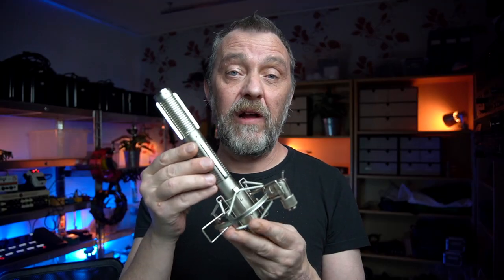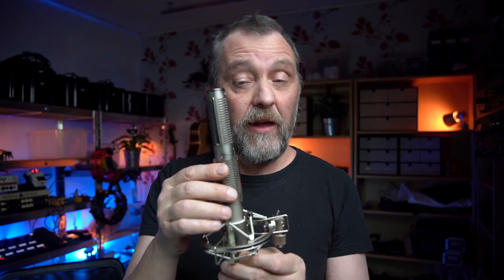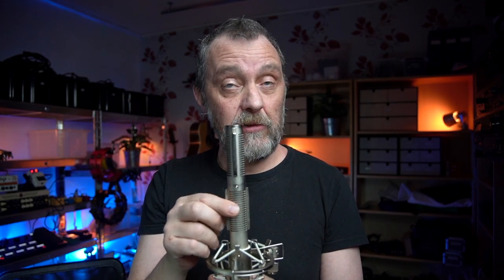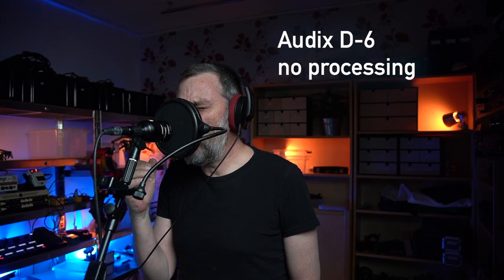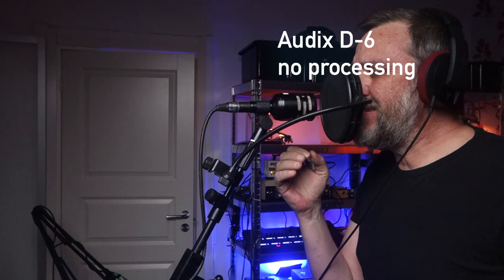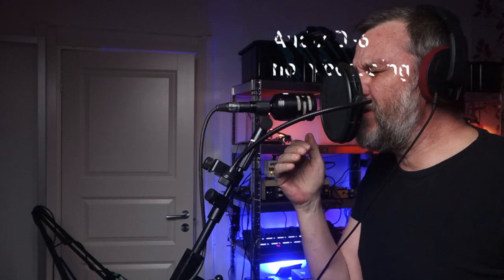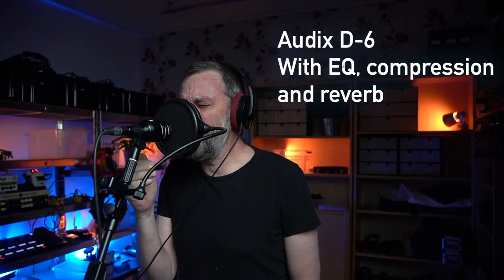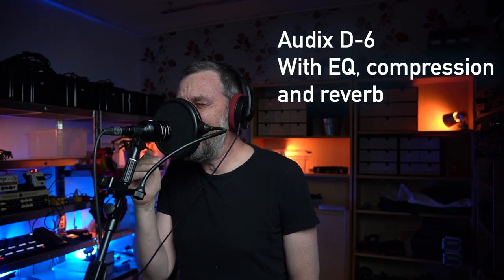There are NO rules for recording! or..?